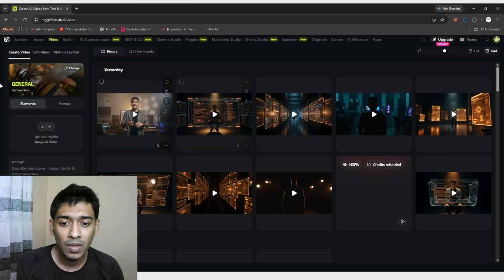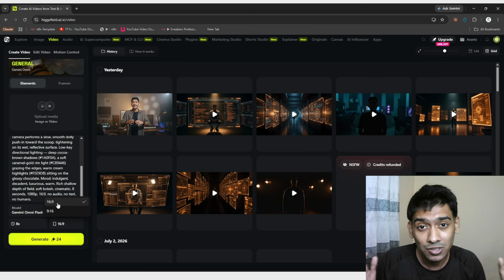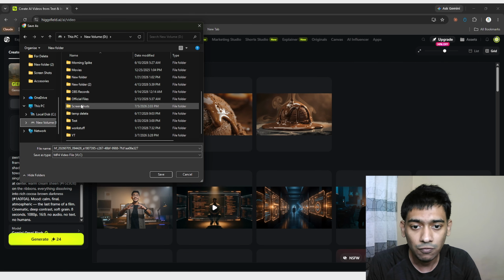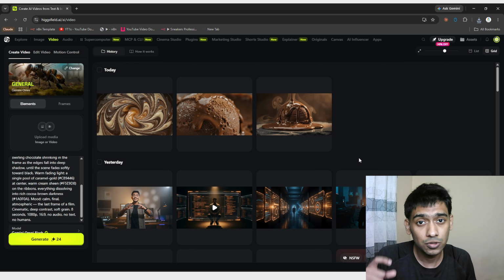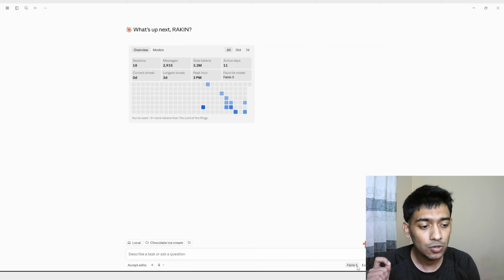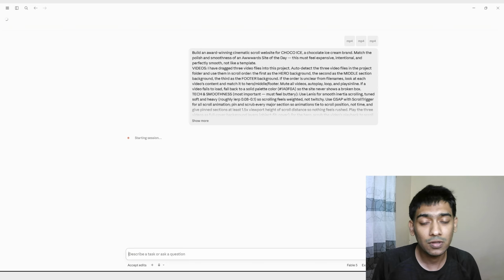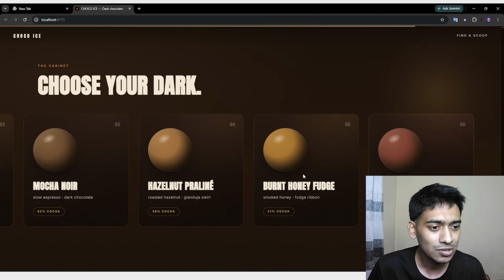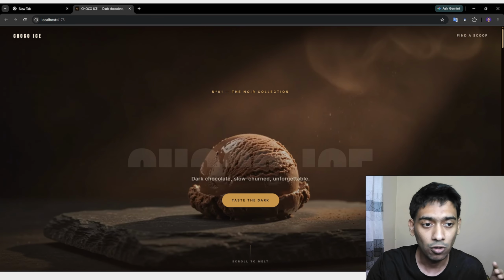Claude Fable 5 + Gemini Omni = Beautiful Cinematic Websites (Complete Tutorial)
👆 Try Gemini Omni Flash Inside Higgsfield

You can Now make Beautiful Cinematic Animated Websites
 with Claude Fable 5 and Gemini Omni.

Higgsfield Gemini Omni Flash, Nano Banana 2 Lite, AI video generation, text to image AI, text to video AI

Timestamps:

0:00 — Animated Website
0:47 — Free Prompt Template
1:23 — Generating Prompts
1:57 — Gemini Omni Videos
3:27 — Saving Local Assets
4:11 — Claude Fable 5
5:02 — Generating the Code
5:48 — Localhost Test
7:08 — Fable 5 Credit Usage